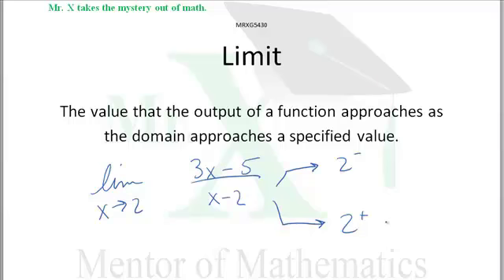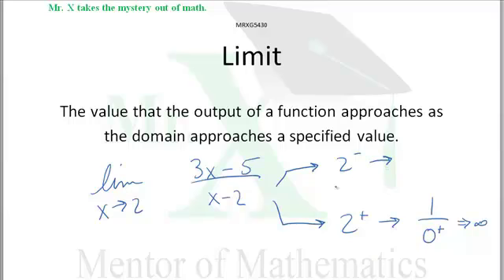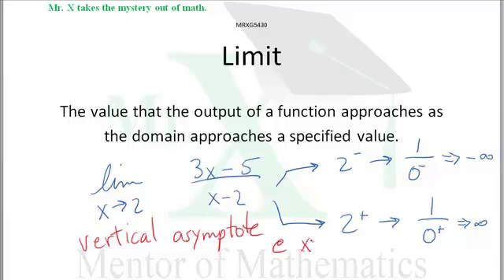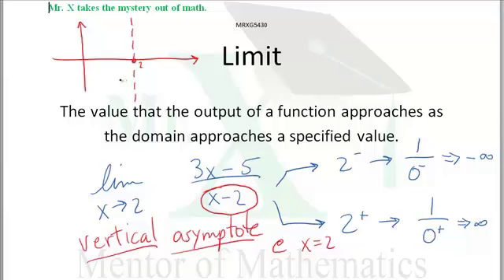Glossary-Limit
Some functions have a Limit, a bound beyond which they may not realize.